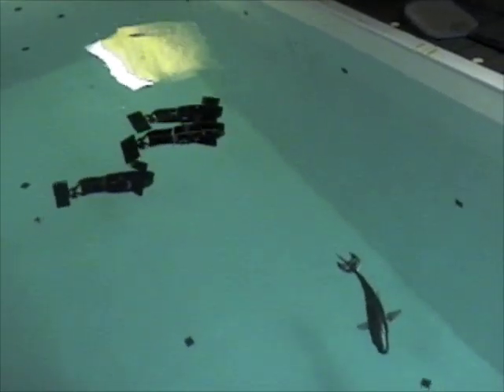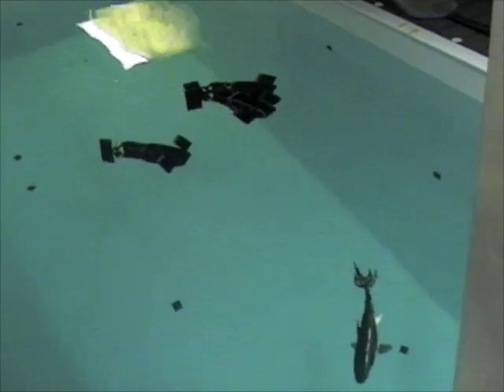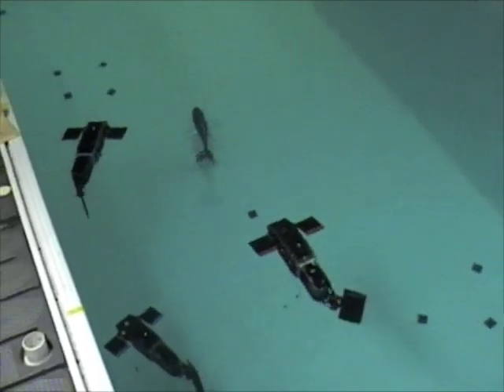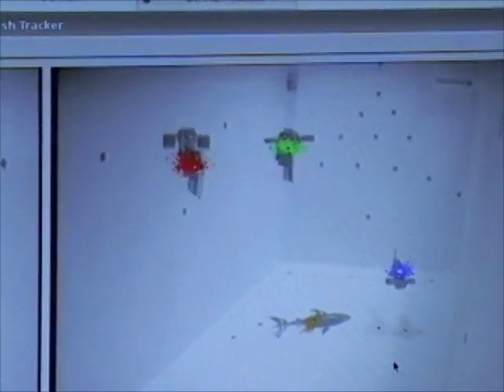Three UW Robofish Tracking a Toy Shark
In this video, we demonstrate three University of Washington fin-actuated underwater vehicles (or UW-FAVs) following a remote control toy shark.  Each fish robot decides where to go automatically based on position data received from an external computer vision system.  This position information is used in conjunction with an onboard compass and depth sensor to swim towards the shark while maintaining a fixed depth.